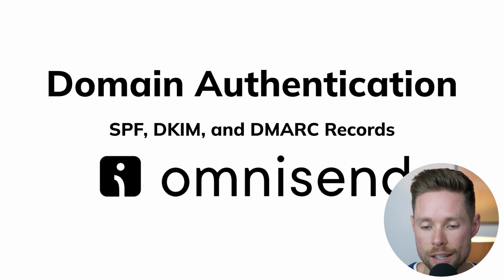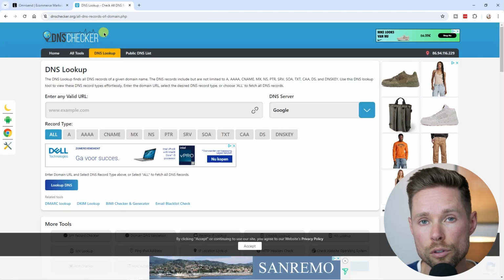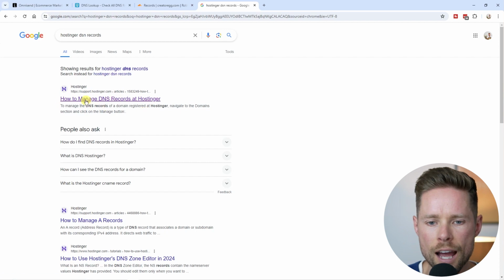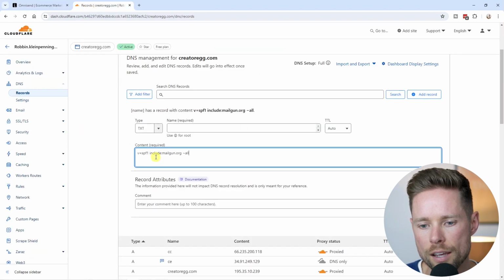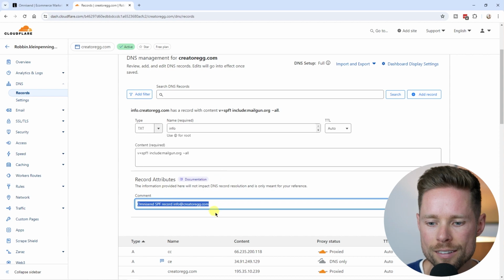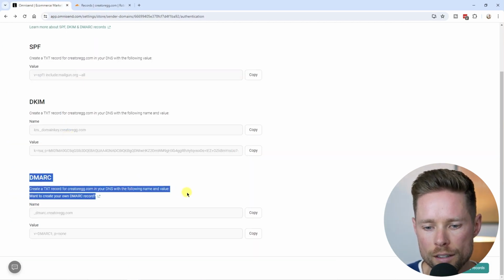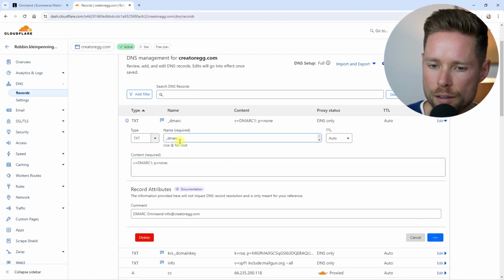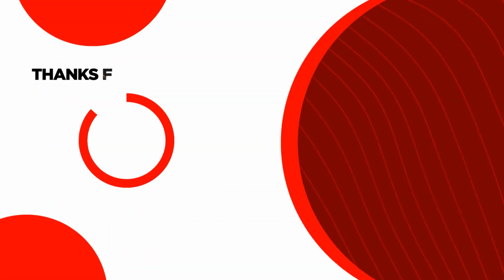Omnisend Tutorial - Part 2: Email Authentication (SPF, DKIM, DMARC)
0:00 Intro
0:30 Step 1 (DSN settings)
2:20 Step 2 (Add SPF record)
4:24 Step 3 (Add DKIM record)
5:16 Step 4 (DMARC record)
6:26 Step 5 (Verify records)
7:25 Outro